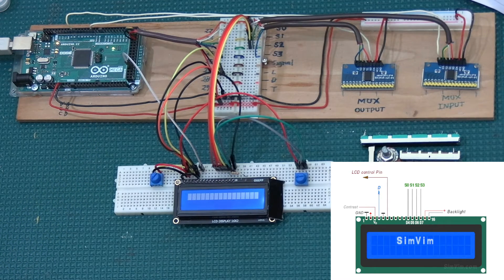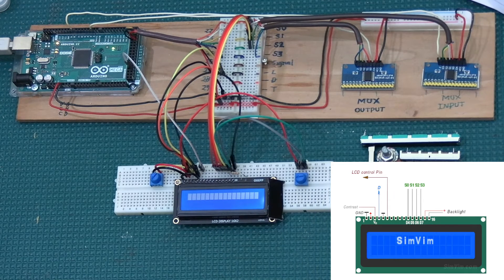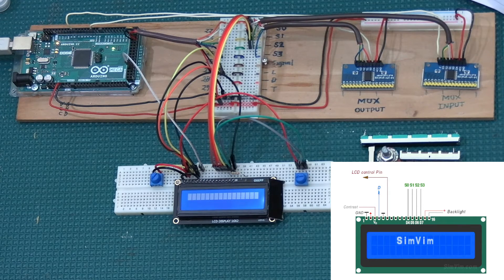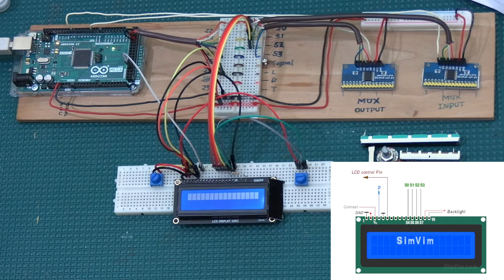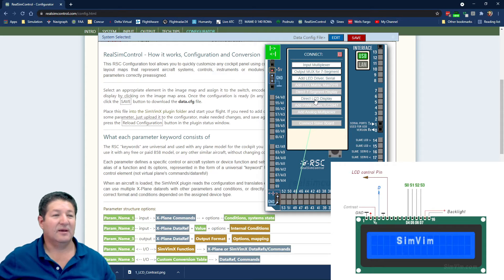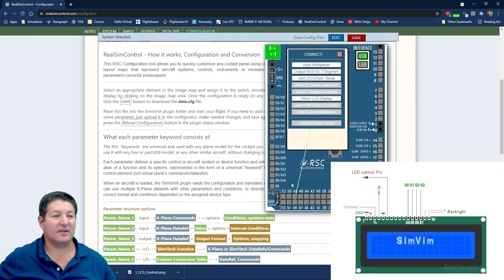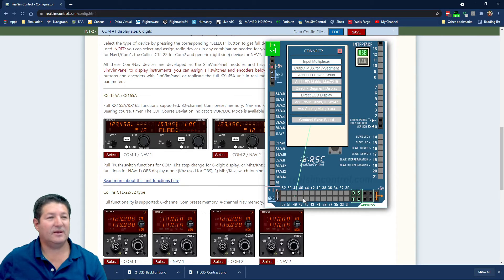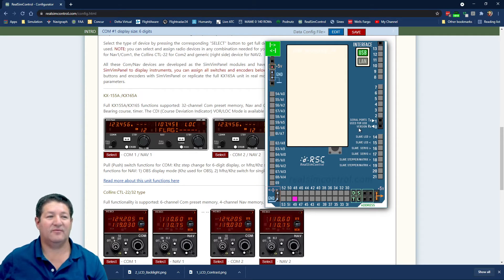Back to basics: Using LCD Displays with SimVimX (Direct Connection)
Note: The configurator part of this video looks different from what the website looks like now, I will update those parts soon so it matches the current configurator.

Here's another back to basics video this time about using LCD displays
with SimVimX & RealSimControl (RSC). I go over the wiring and configuration

Like always please visit their websites to read all the juicy details and most

0:00 Intro
2:30 Power & contrast wiring
5:40 Backlight wiring
10:06 COM/NAV Radio configuration
12:15 Assigning multiple parameter data on one display
15:50 Displaying custom text & parameter data together
18:30 Closing remarks